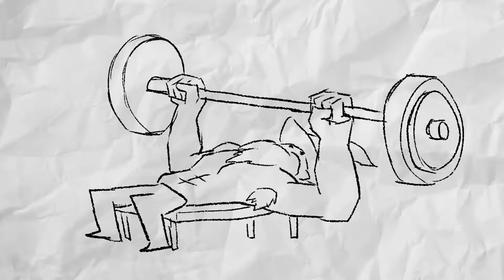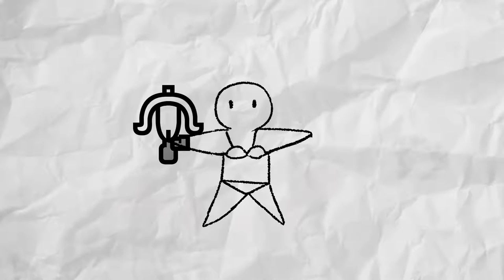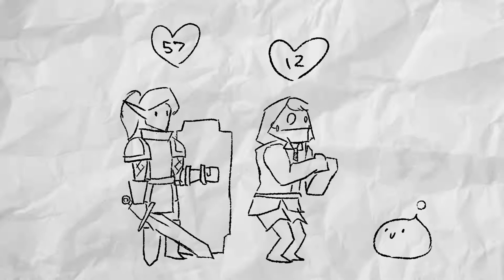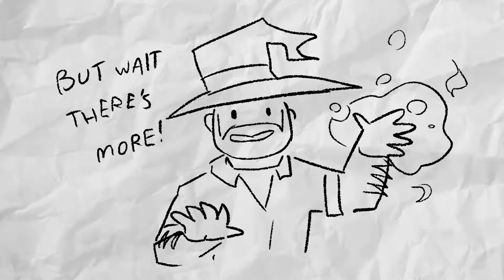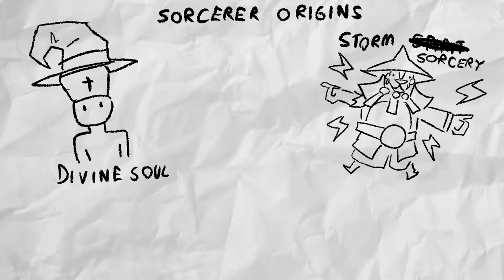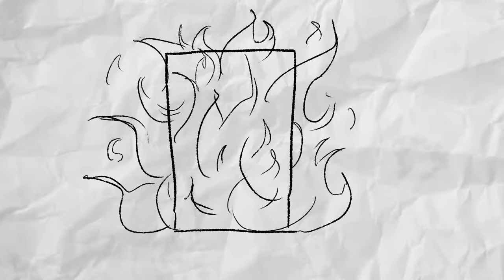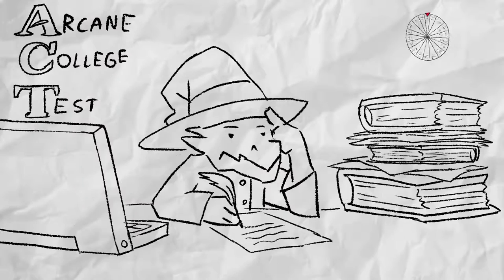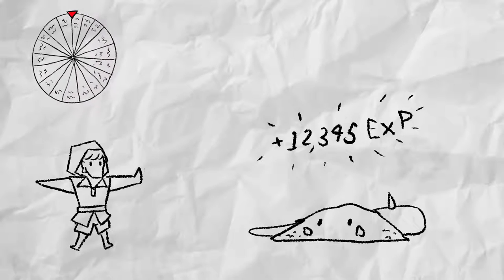A Crap Guide to D&D 5th Edition Sorcerer